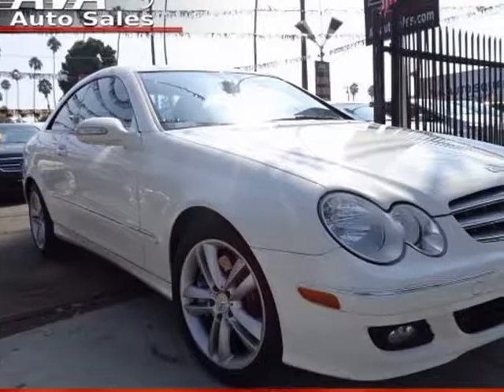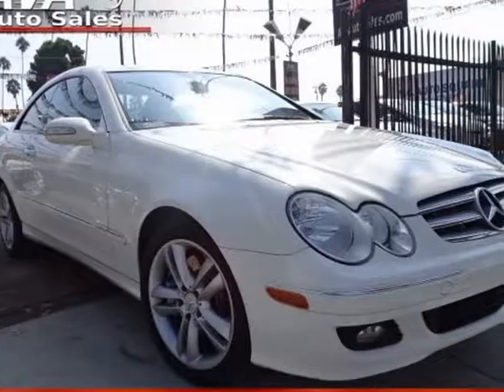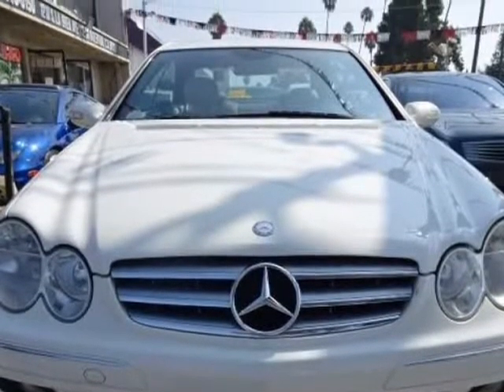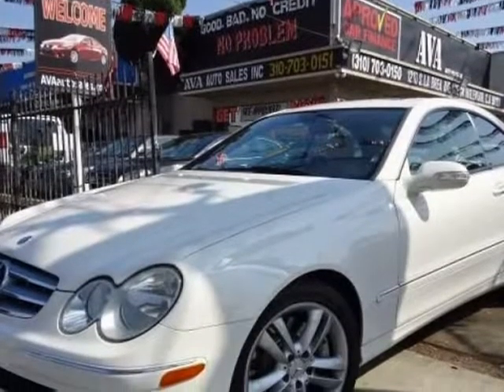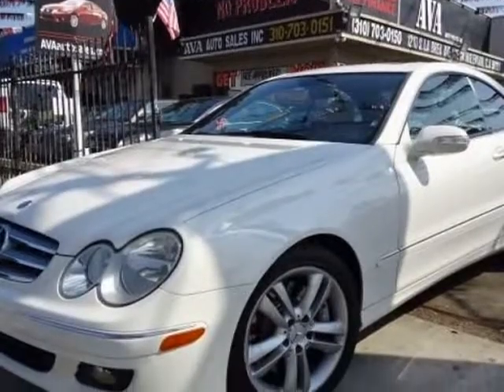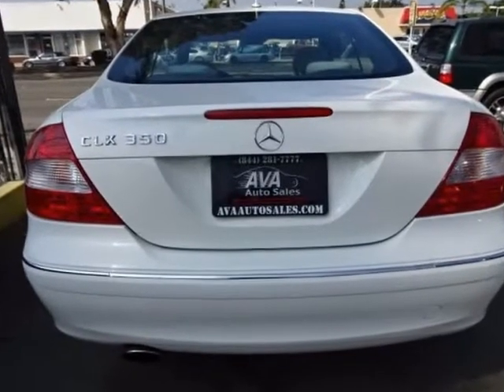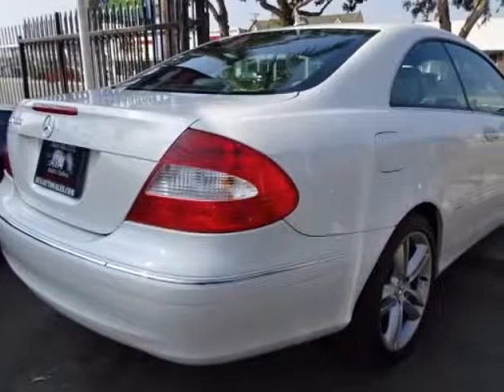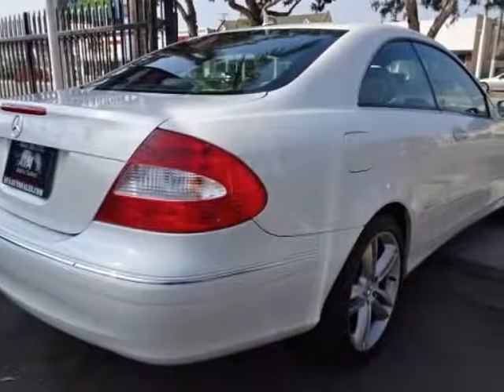2007 Mercedes-Benz CLK 350 LUXRY WITH NAVIGATION (LONG BEACH, California)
AVA AUTO SALES INC
6432 LONG BEACH BLVD
LONG BEACH